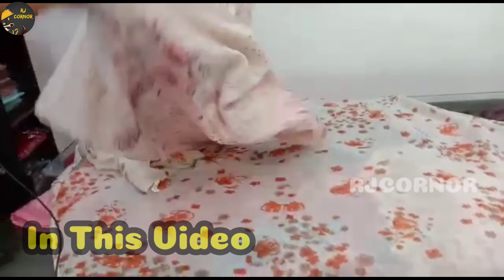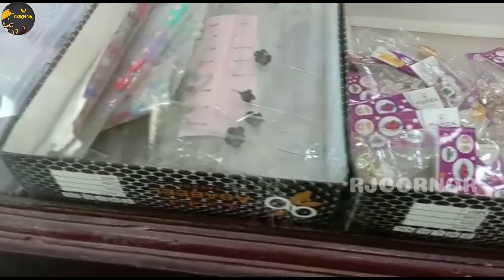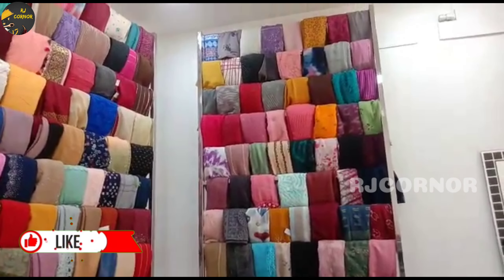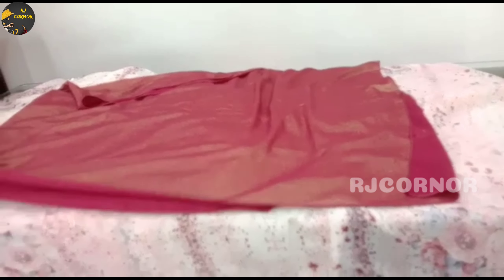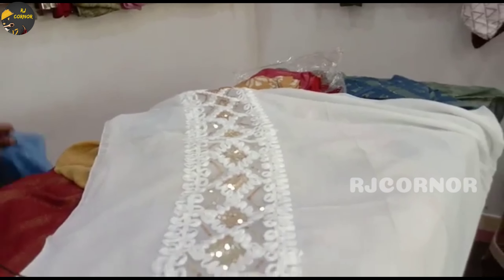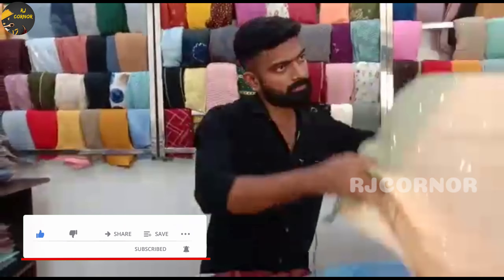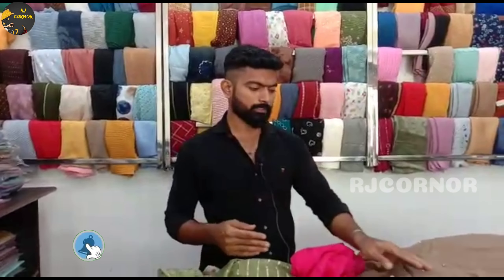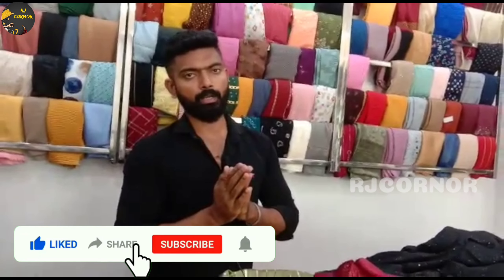Exclusive Important Hijab and wedding Shawl Collection |💯+Colours and Models|Haya Hijab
Haya Hijab Abayas.

Wholesale and Retail Shop.

This Haya Hijab store has over a hundred Models and Colors Shawls.There are also shawl with lots of materials here.

Shawl here start from 100 rupees.
They design the Shawl we need for specials.(wedding, engagement, reception etc...)

Customized Shawls Available

Location : Haya Hijab
Mailkal Busstand (opp) D Mart Podanur Coimbatore.